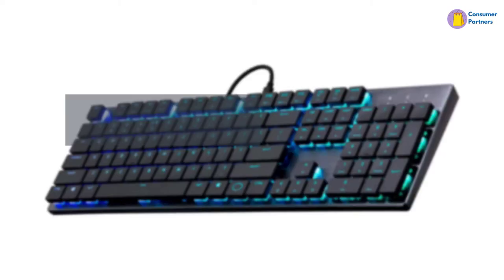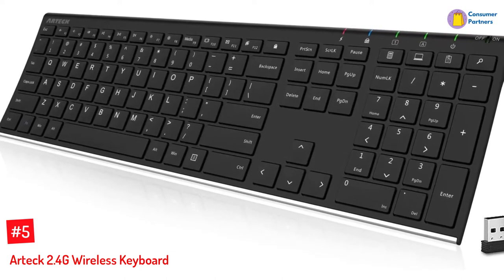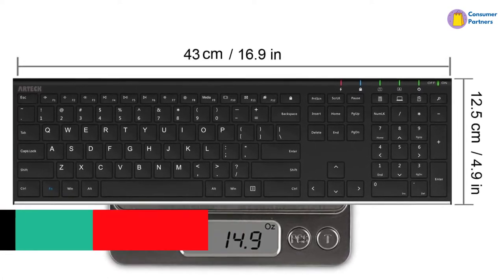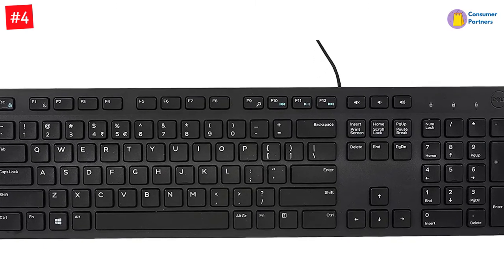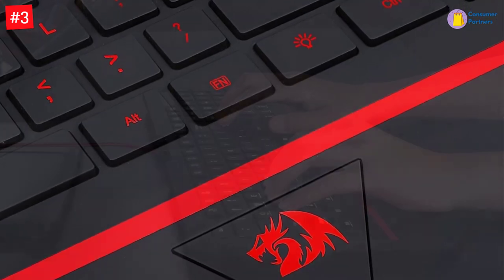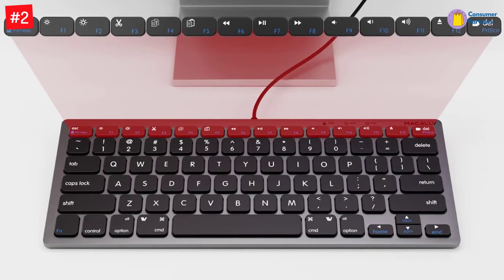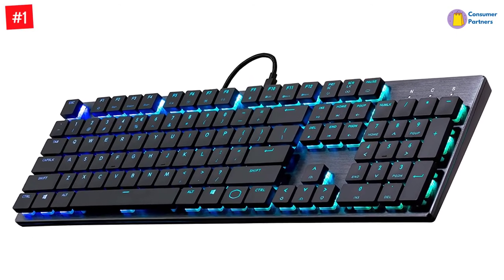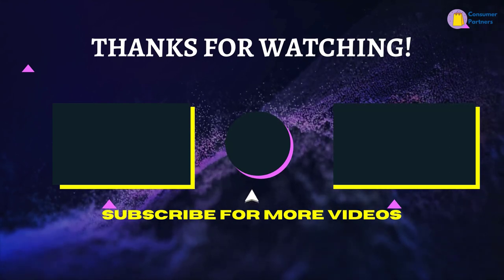Top 5 Best Chiclet Keyboards To Type Faster In 2022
▶️ The 5 Best Chiclet Keyboards We recommended  In This video

▶️5. Arteck 2.4G Wireless Keyboard.

▶️4. Dell Wired Keyboard.

▶️3. Redragon K502 RGB Gaming Keyboard.

▶️2. Macally USB Wired Keyboard.

▶️1. Cooler Master Sk-650-Gklr1-US SK650 Mechanical Keyboard.

➥ Prime Discounted Monthly Offering
➥ Try Twitch Prime
➥ Amazon Music Unlimited
➥ Try Amazon Home Services
➥ Kindle Unlimited Membership Plans
➥ Create an Amazon Wedding Registry
➥ Try Audible and Get Two Free Audiobooks